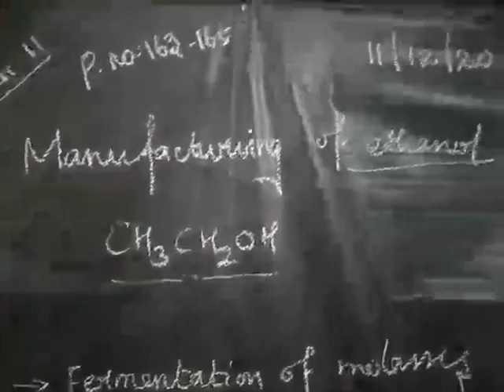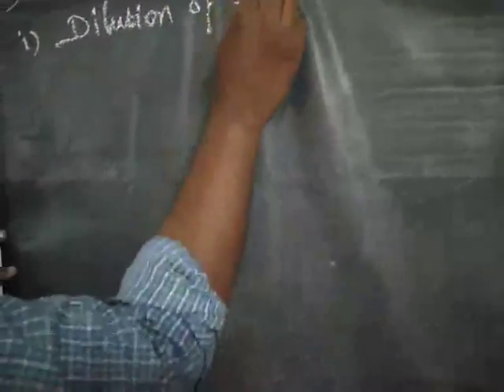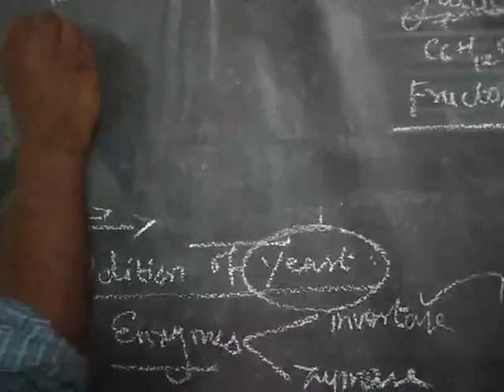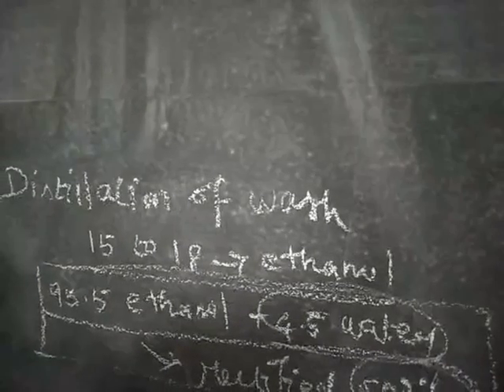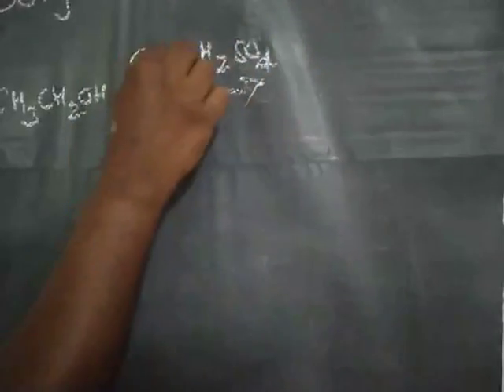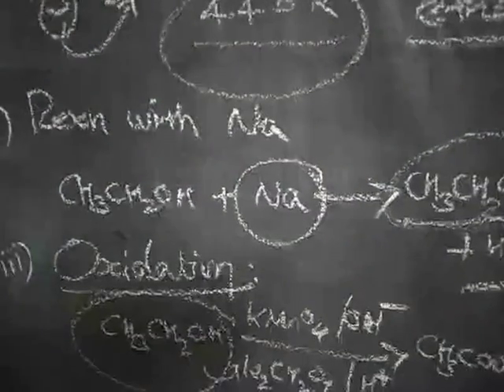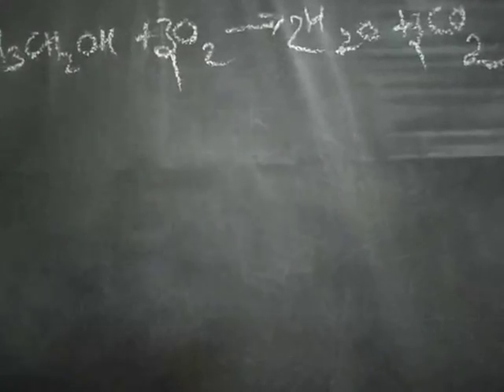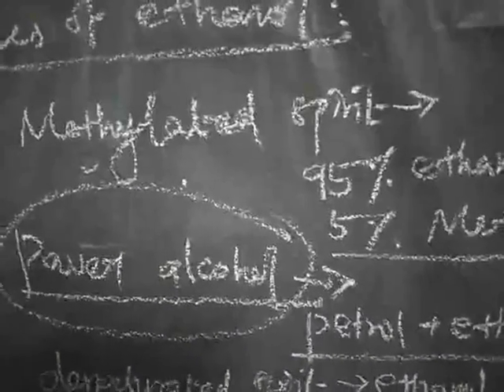Chemistry X STD (11/12/20)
Ln: 11 Carbon and it's compounds